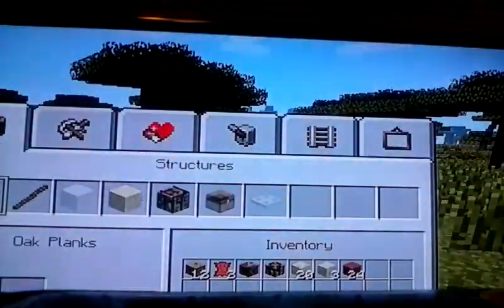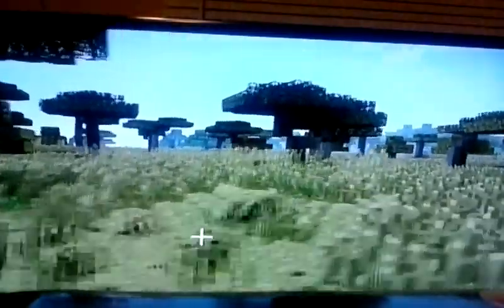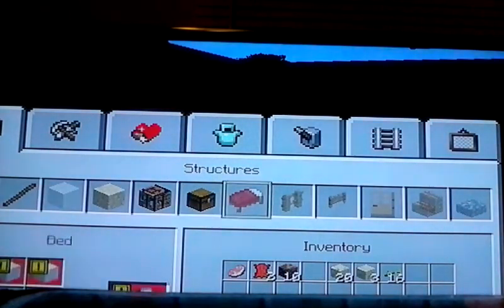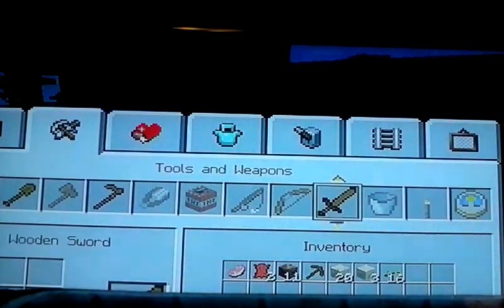Minecraft Survival #1: Death on day one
Today I'm finally doing a Minecraft let's play. Episode two will come out soon.